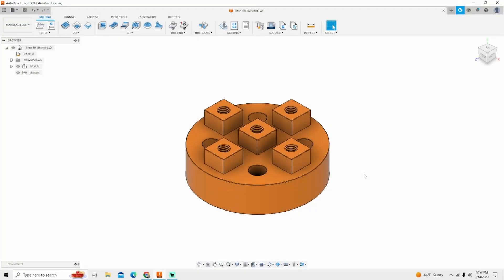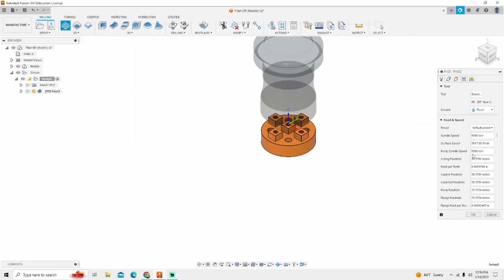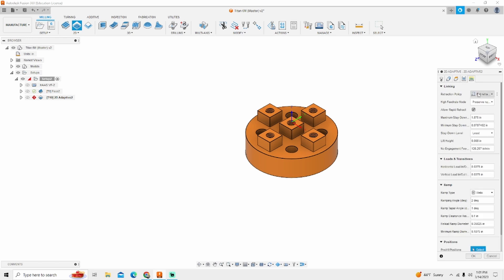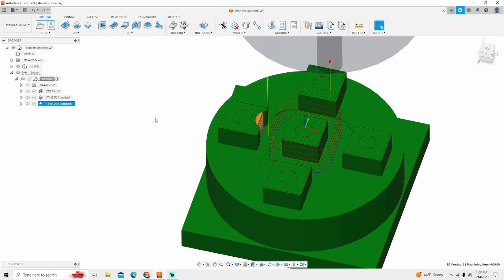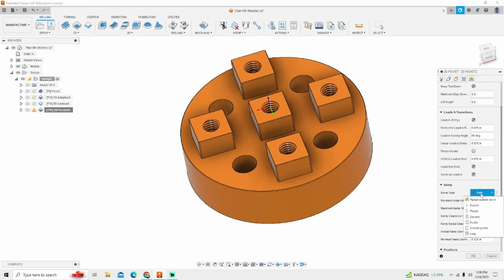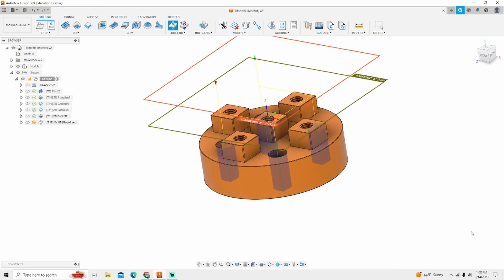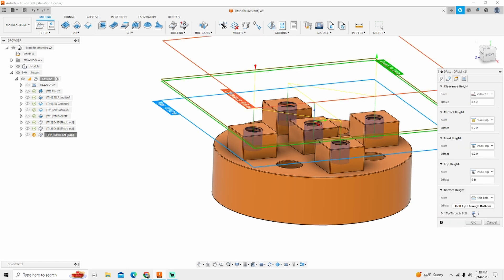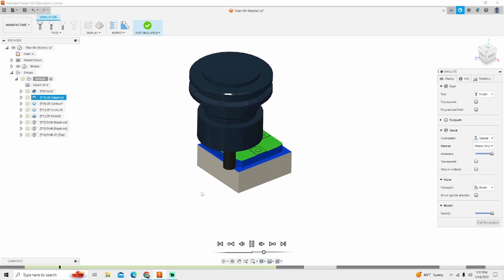Titan of CNC 6M Complete